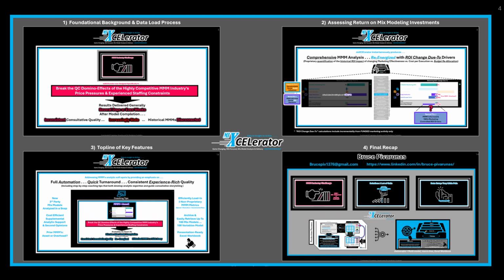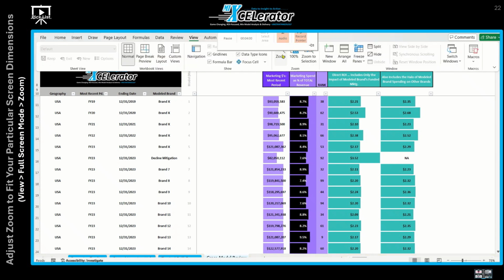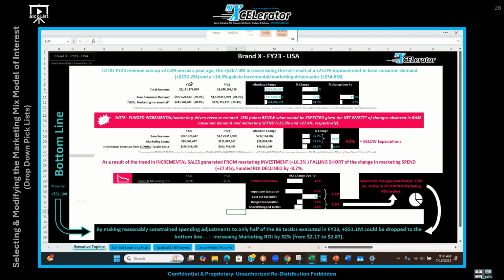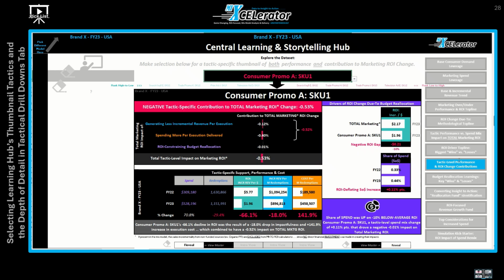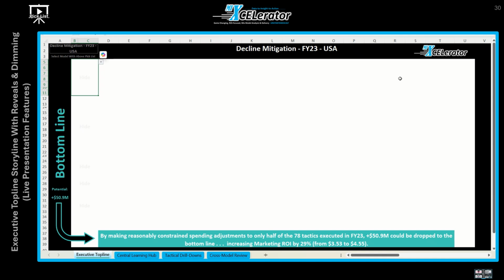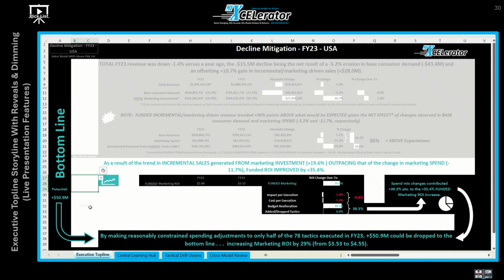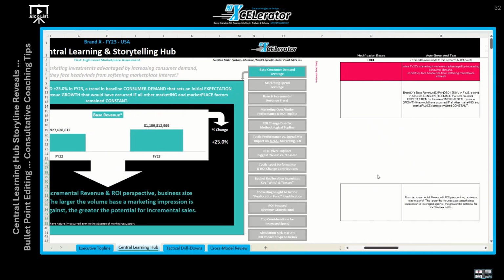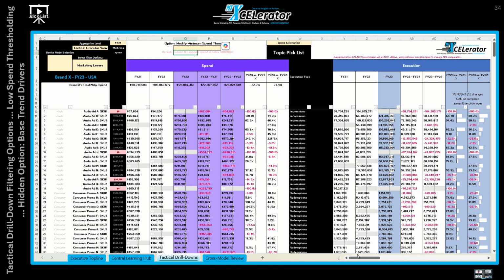miXCELerator: Users Manual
This video contains time-stamped demo's of miXCELerator's data retrieval features ... analytic storytelling capabilities ... and live presentation functionality.  Topics can be easily found using the below time designations:

00:00 Introduction
02:36 Table of Contents
03:03 Initial Screen Configuration
08:02 Advancing from Storyline Topic-to-Topic
12:02 Selecting & Modifying Mix Model of Interest (max =100 models)
17:24 Dynamic Thumbnail Selections and Depth of Detail Modifications
24:42 Live Presentation Features: Executive Topline
32:44 Live Presentation Features: Central Learning Hub 38:19 Tactical Drill-Down Functionality

A more concise 8:30 top line presentation of the tool’s key features and benefits can be found at:

miXCELerator: Instantaneous 3rd Party Marketing Mix Model Analysis & Efficient Multi-Model Archiving